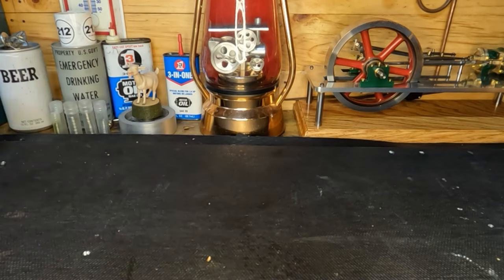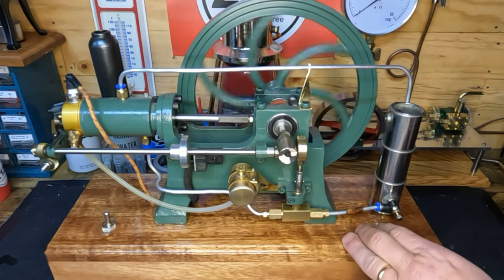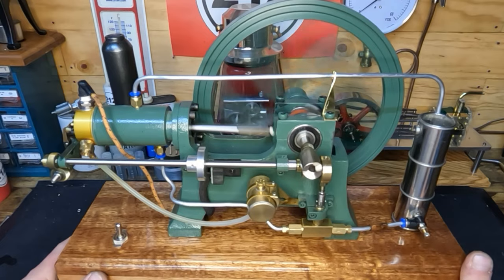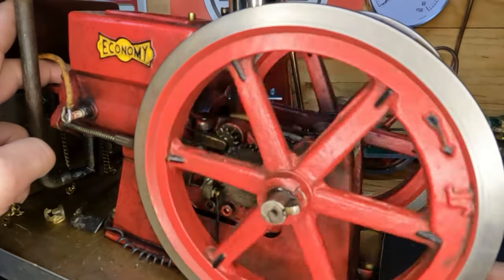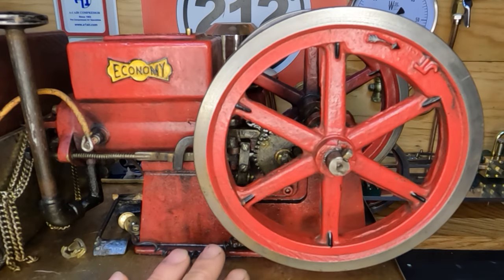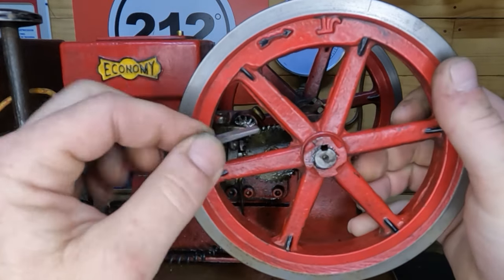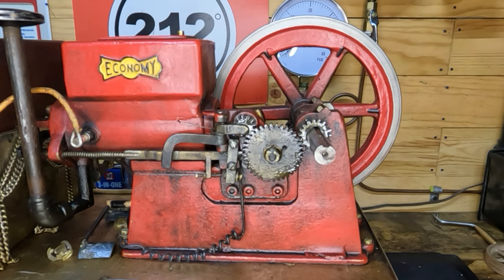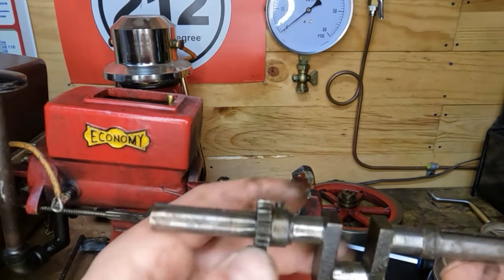Running The Modified "Hot Bulb" & Another Hit & Miss Project Begins "Economy Takes a BIG Hit"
Let's take another look at the "Hot Bulb" model after a few modifications, another atrocious wood working skill base, hidden electrical and ignition. Then we'll start in on another used Ebay purchase!  What a mess, this poor thing needs our help. Let's start off with addressing the painfully obvious issues and go from there. YOU GUYS REALLY ARE GREAT!